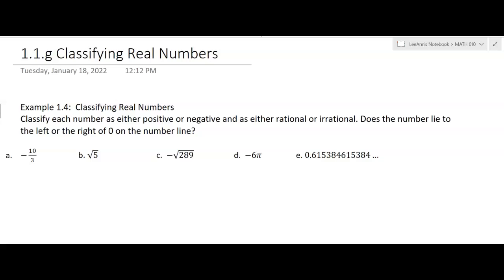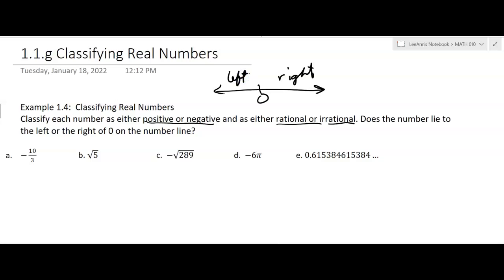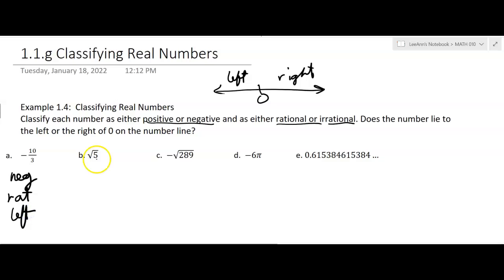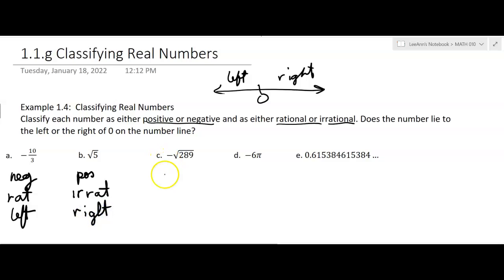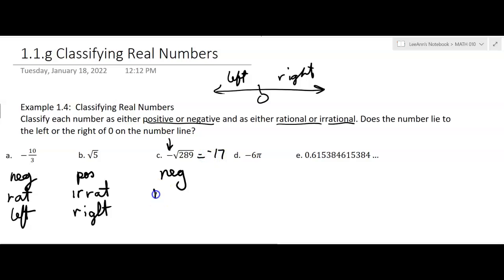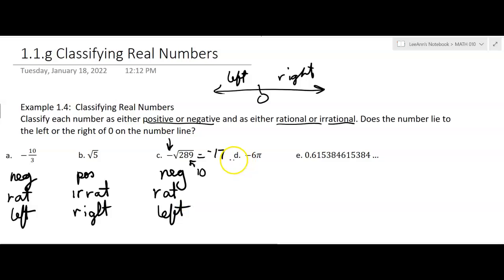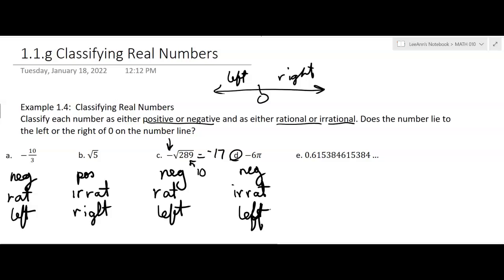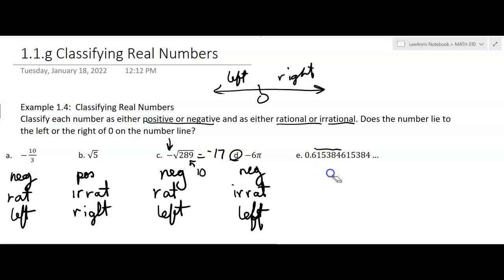Recording #1344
1.1.g Classifying Real Numbers